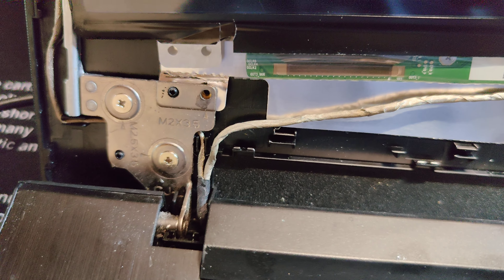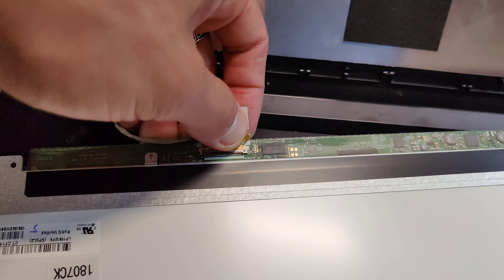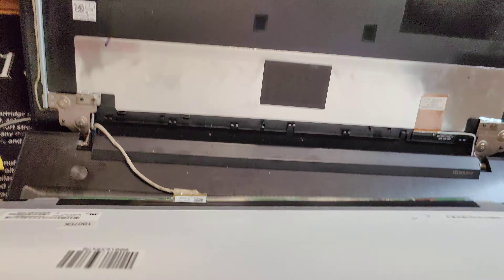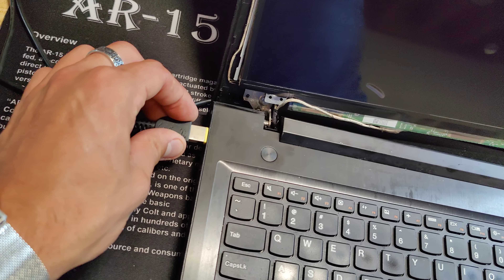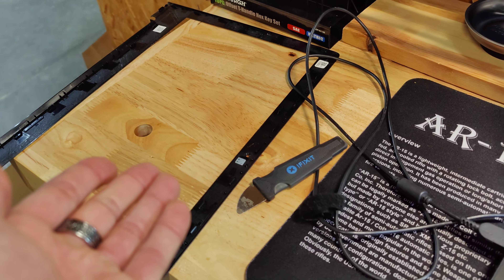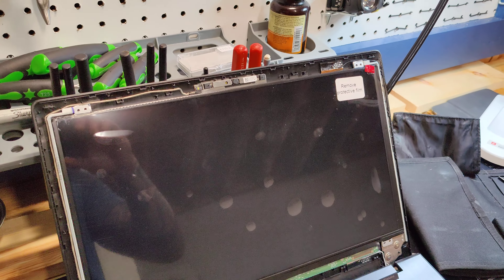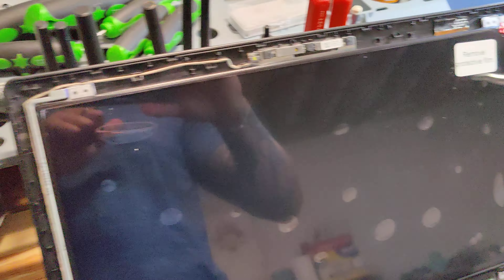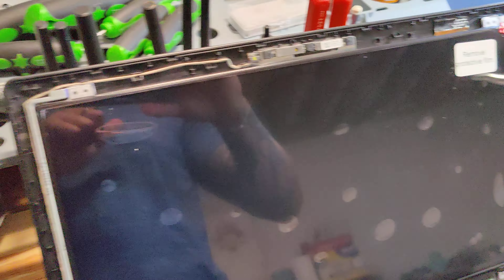Laptop screen replacement / How to replace laptop screen for Lenovo Z50-75